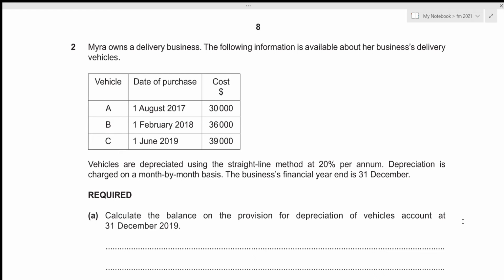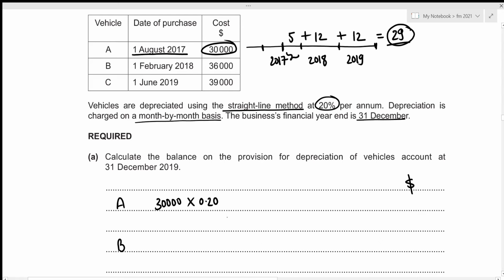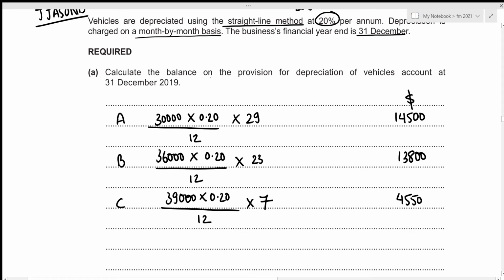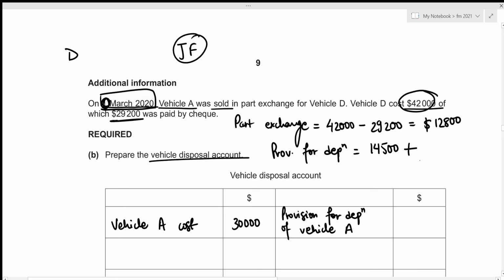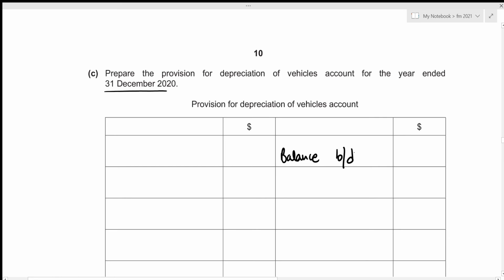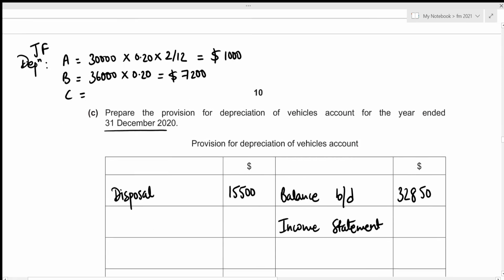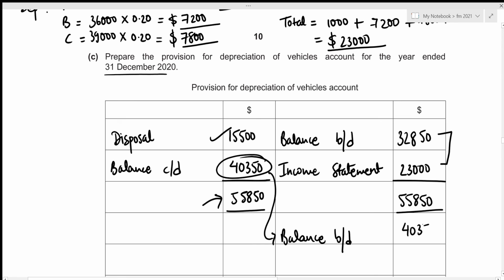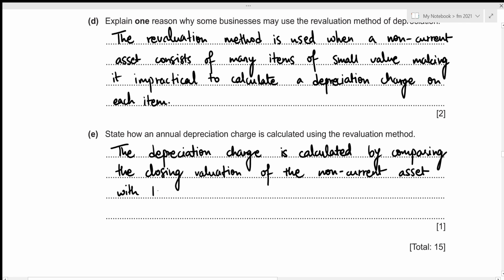A Level Accounting February March 2021 Paper 22 9706/22 Question 2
Timestamps:
0:00 Introduction
0:22 Part (a)
5:49 Part (b)
10:19 Part (c)
16:15 Part (d)
17:53 Part (e)